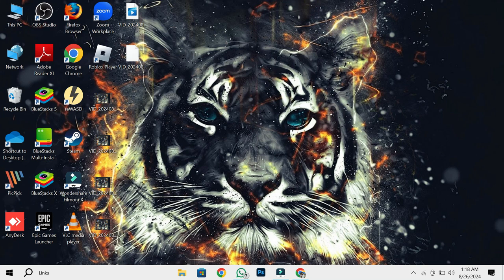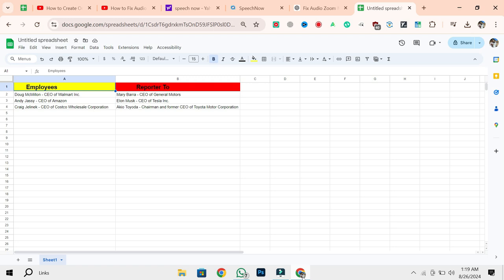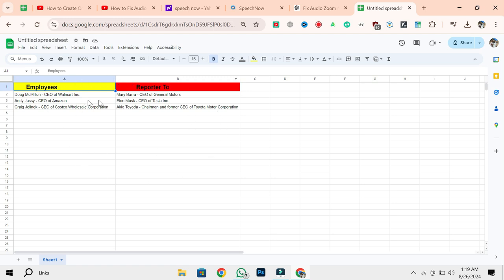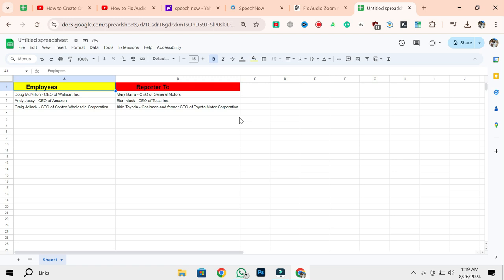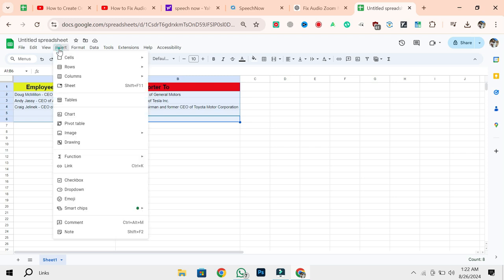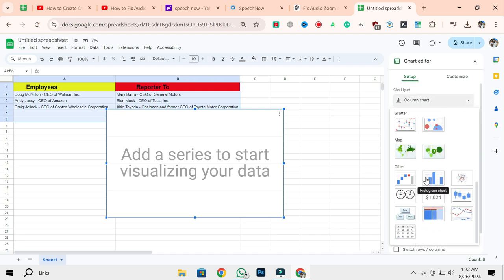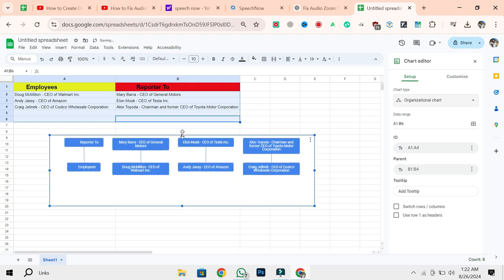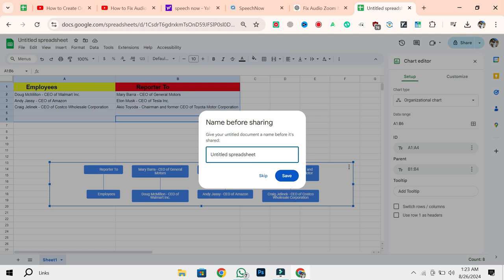How To Create Organization Chart In Google Sheets | Beginner Guide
Learn how to create an organization chart in Google Sheets with this easy tutorial. Discover the steps to build and customize your org chart in Google Sheets, including how to change colours and styles to fit your needs. Perfect for visualizing team structure or business hierarchies.